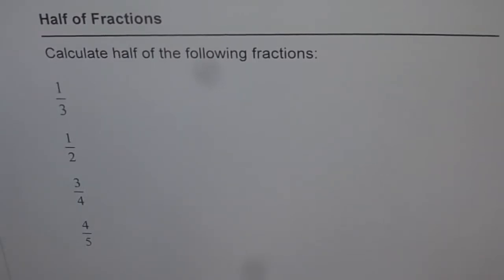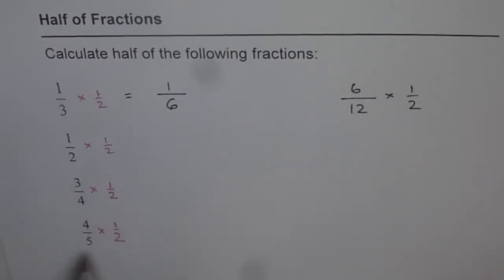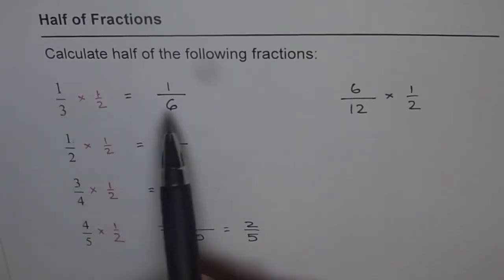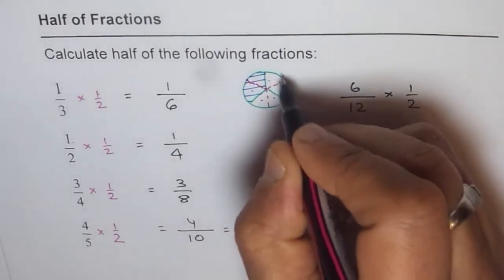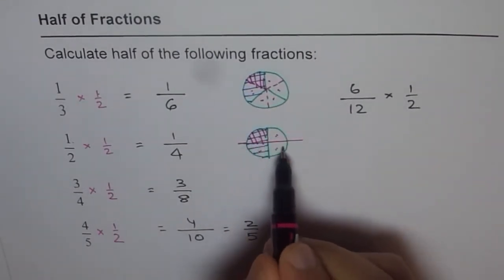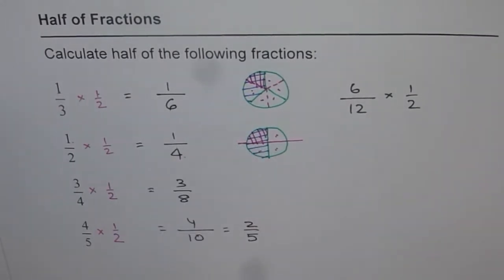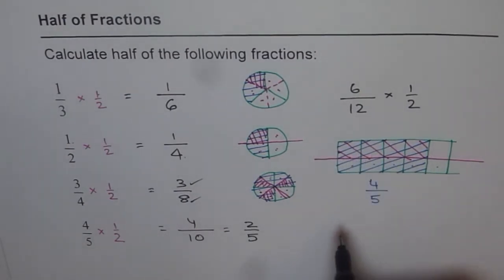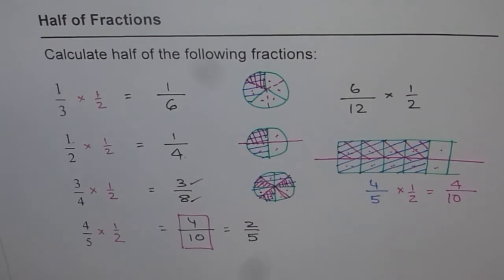19 Find Half of Fractions